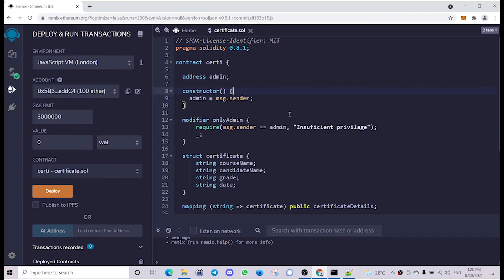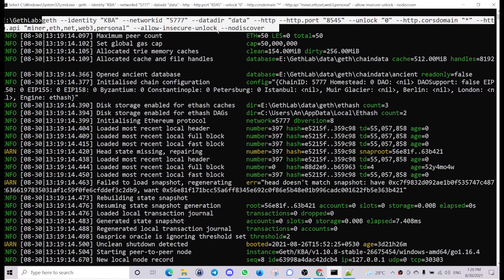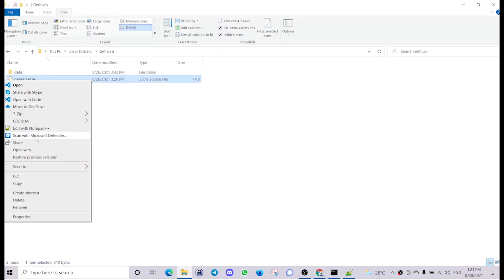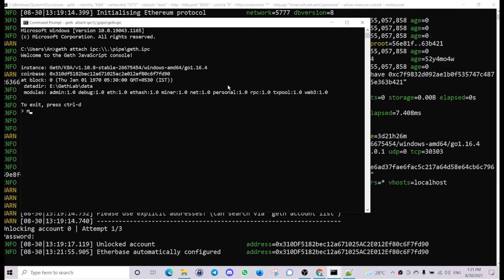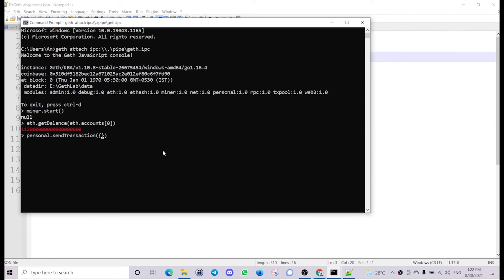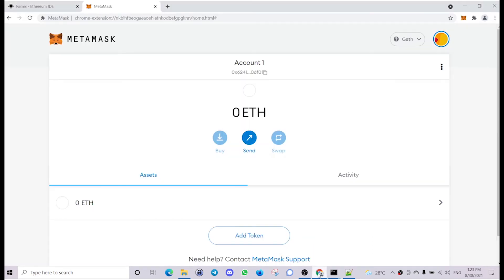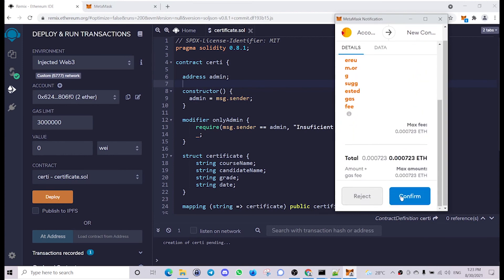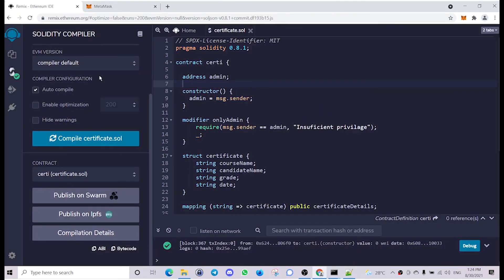FREE Course Ethereum Fundamentals: Smart Contract Deployment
The course is designed to provide candidates with a rich introductory understanding of decentralized application development on the Ethereum blockchain. The free course help in mastering Ethereum development fundamentals that individuals become primed in developing smart contracts and decentralized applications on Ethereum blockchain. The free blockchain program tours across the building blocks of developing applications on Ethereum blockchain by briefing concepts like dApps & Smart Contracts, Solidity Smart Contract Language, Ethereum networks, and many more.